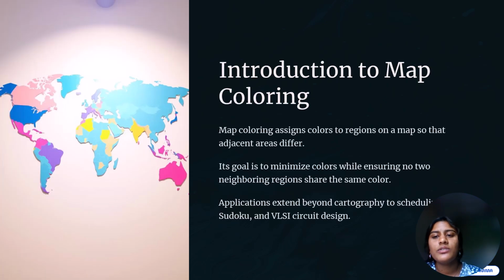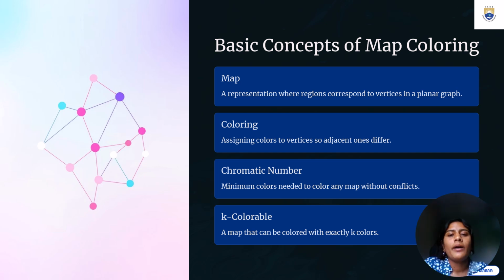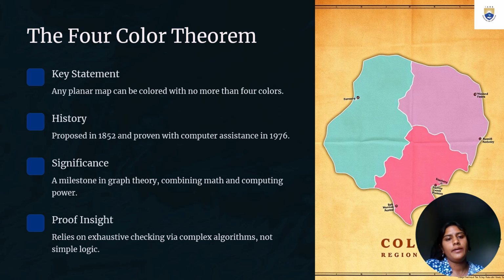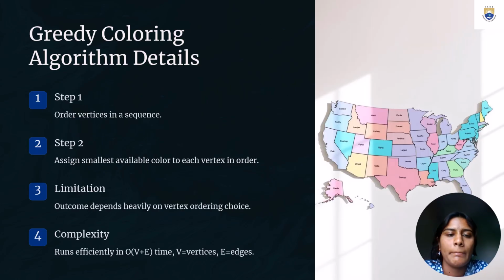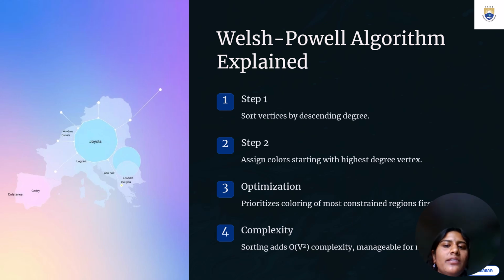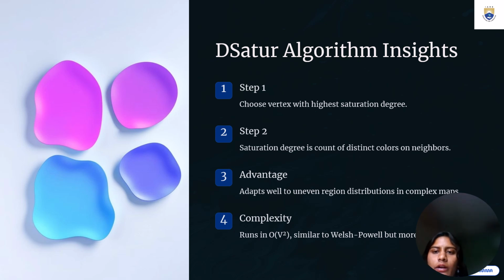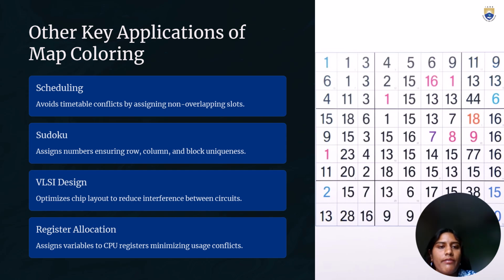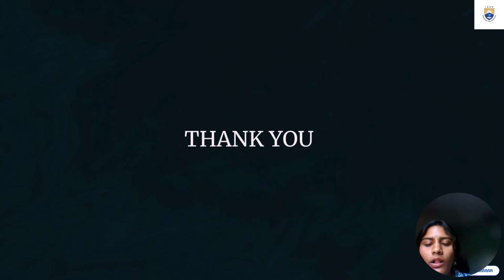Introduction to Map Coloring